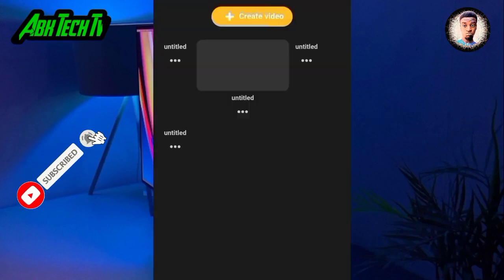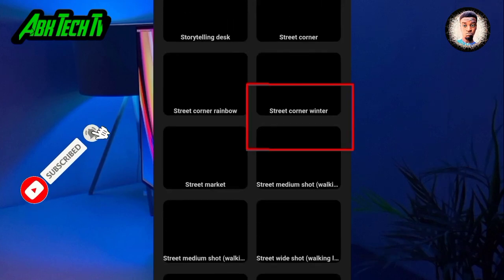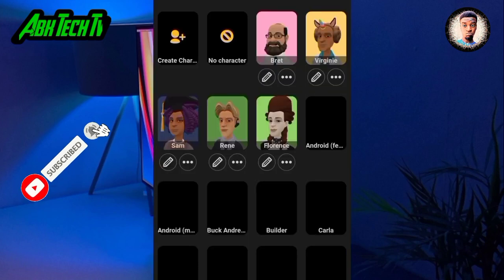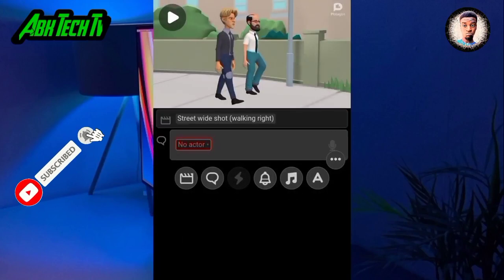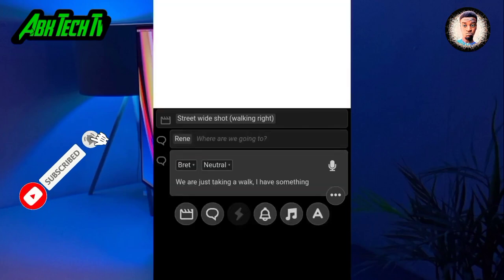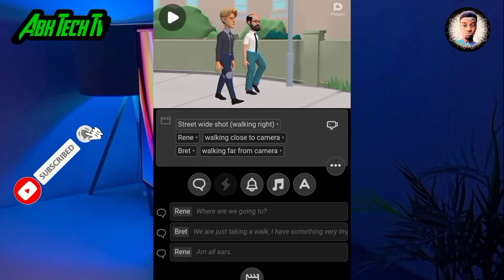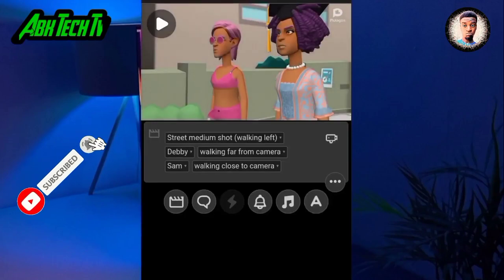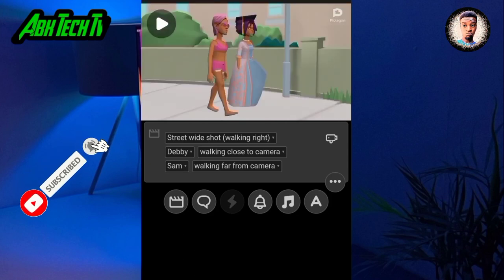How to make plotagon characters/actors walk 2021.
In this video you will learn how to make the characters/actors in plotagon story mod how to walk for free.
Have you been trying so hard to get everything in plotagon for free?